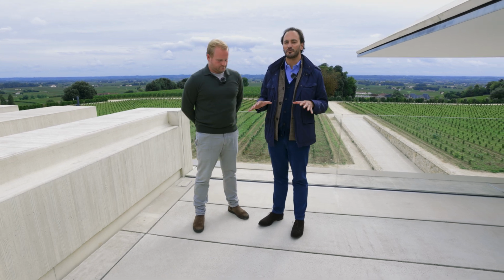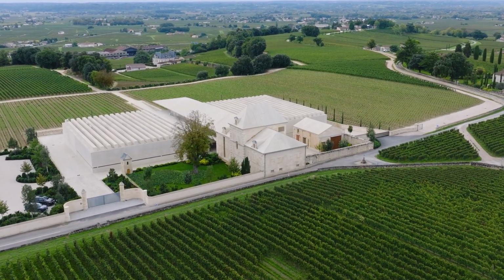CHÂTEAU BÉLAIR-MONANGE | EVERYTHING ABOUT VINTAGE 2024 | «Bordeaux Unfiltered»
The vintage 2024 is here 🍷🖤

A rare moment of calm and depth in the vineyards of Saint-Émilion.
Tradition, precision, and timeless beauty come together at Château Belair Monange – guided by a deep respect for place and history.

Experience the full conversation now.